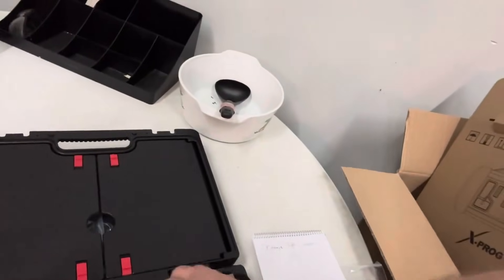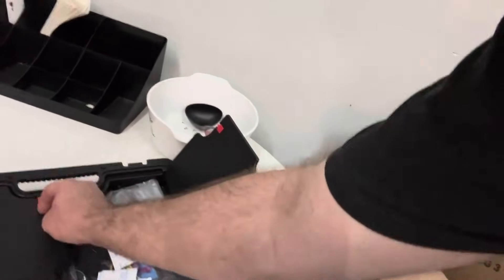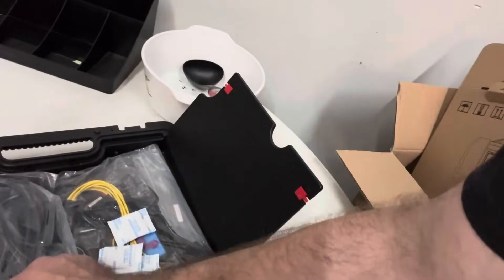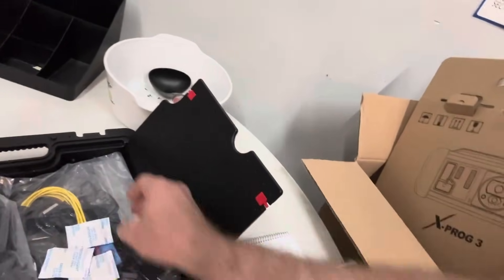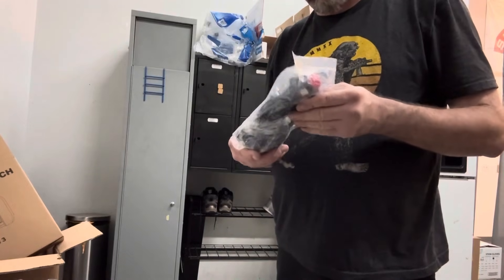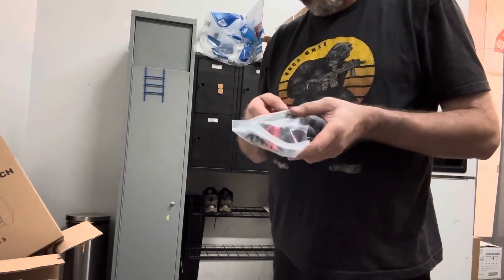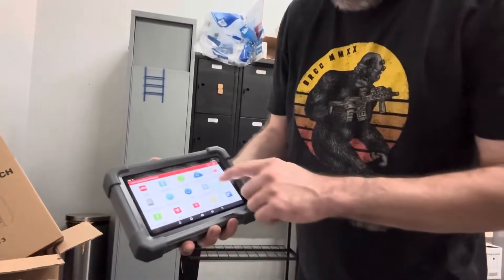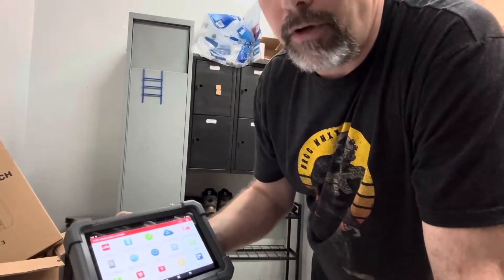Tablet diagnostyczny do auta pełna diagnostyka w jednym urządzeniu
Tablet diagnostyczny dla warsztatów obsługuje wiele marek odczytuje kody usterek i dane na żywo oraz popularne funkcje serwisowe poznaj jak zwiększyć liczbę obsługiwanych aut